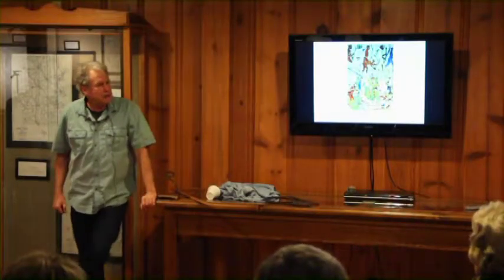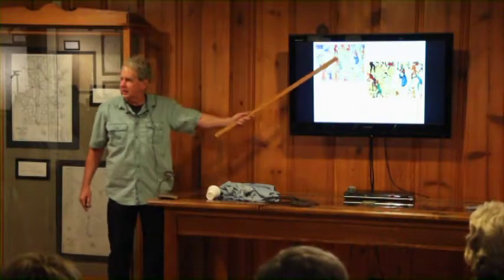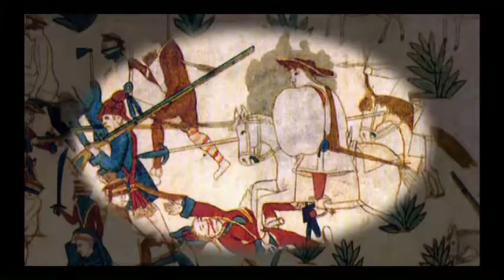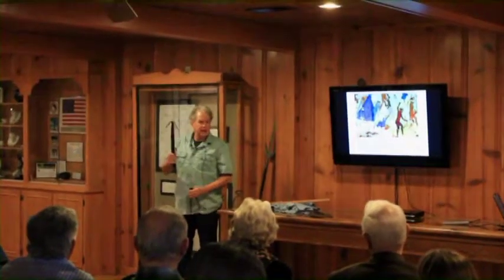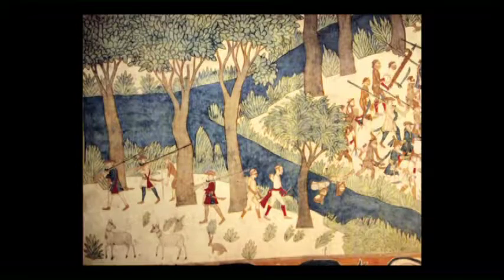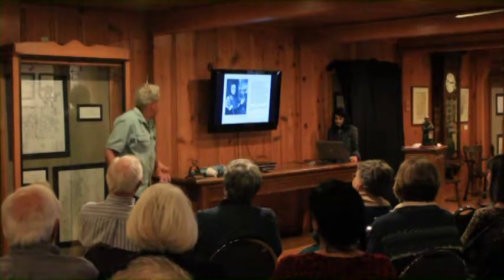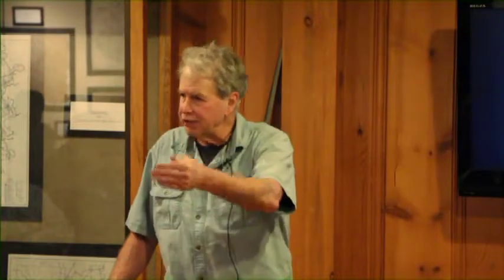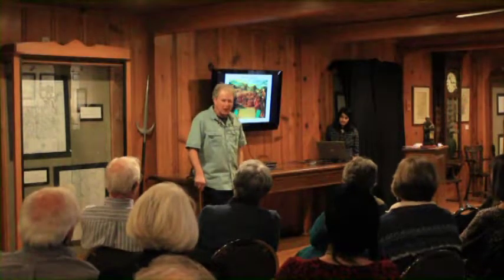Jeff Hengesbaugh Lecture 3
Segesser II Paintings, part 3

Captured and Edited for the Bosque Museum by Will Godby

Jeff Hengesbaugh has a passion for history and in particular the Spanish experience in the American West. His lecture discusses the effects of Spanish defeats and conflicts with the French upon Spanish expansion in the American West. These events would forever change the territory boundaries of the future states of Texas and New Mexico.

Through the years Mr. Hengesbaugh has been featured in multiple print articles in publications such as Newsweek, Scouting Magazine, and the Chicago Tribune. He has appeared in a Mountain Man documentary for German National Television and has appeared with Charelton Heston on the American Sportsman television series. He has been interviewed multiple times on the Today Show and the Buddy Hackett Show. He currently serves as a Research Associate for the Palace of Governors, History Museum, Santa Fe, New Mexico.